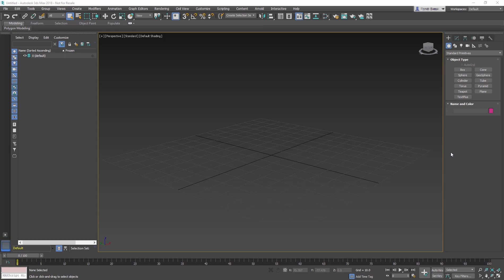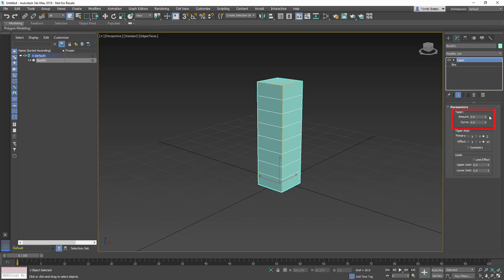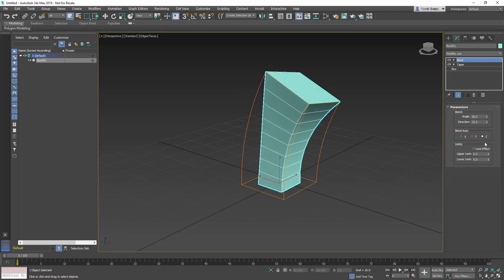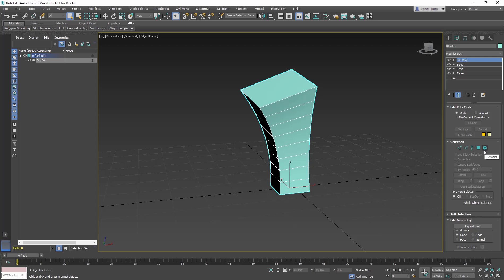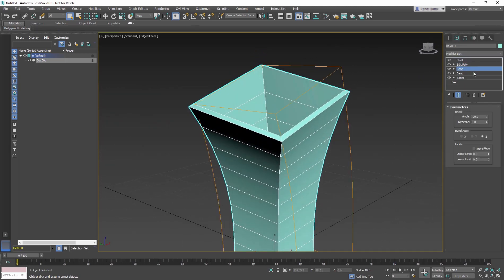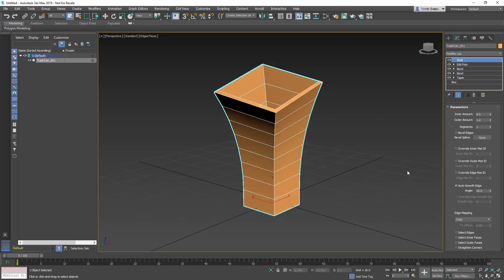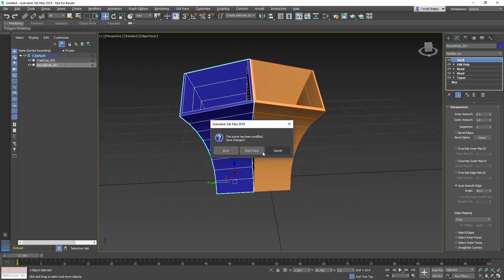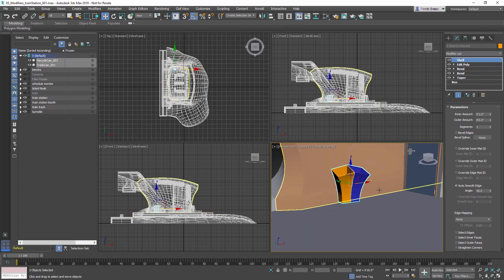3ds Max Getting Started - Lesson 10 - Modifiers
Description: This lesson shows you how to apply modifiers to objects. Modifiers can alter the appearance of an object through parametric values, which can be easily edited to reshape the geometry.